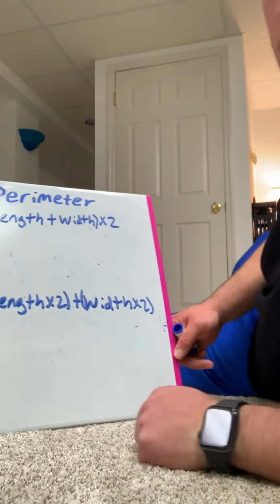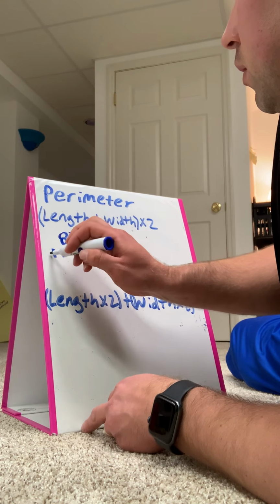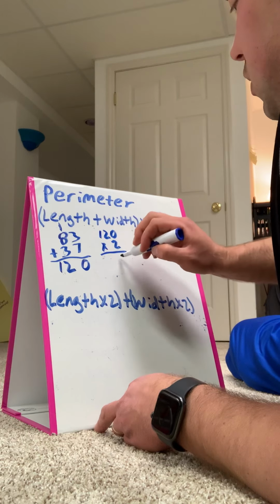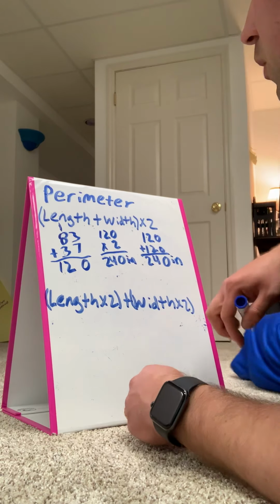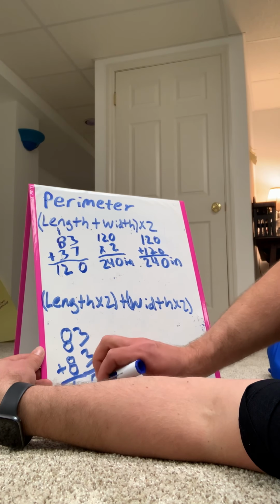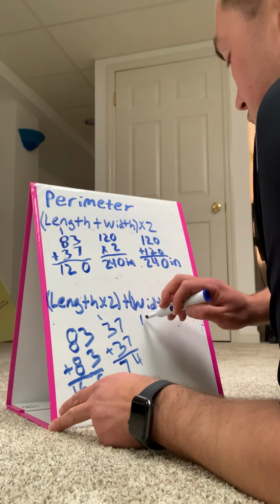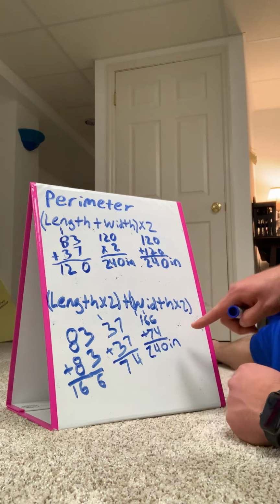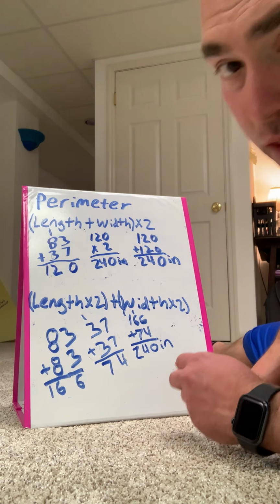Perimeter mini Lesson